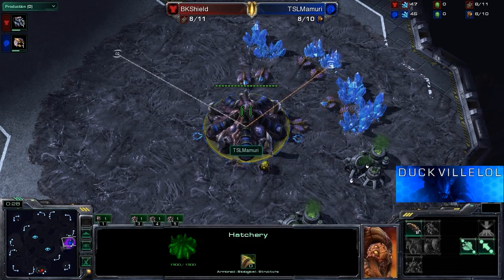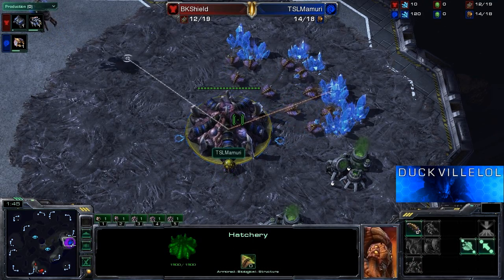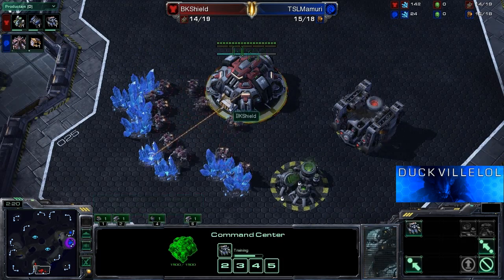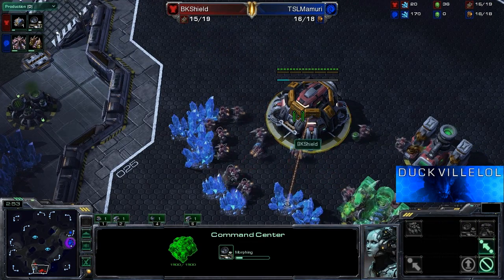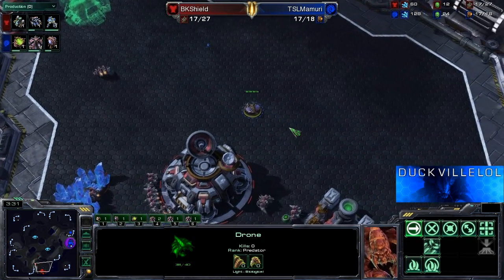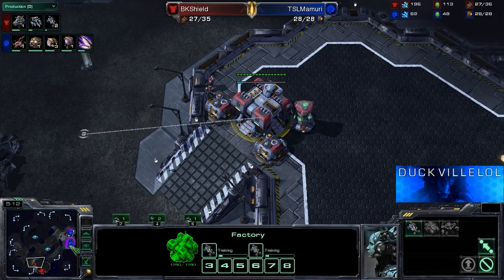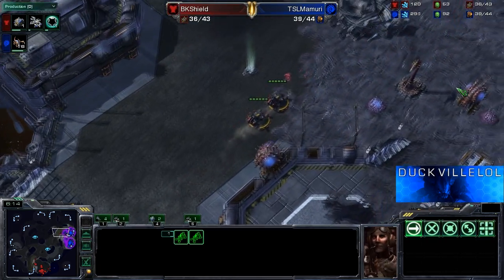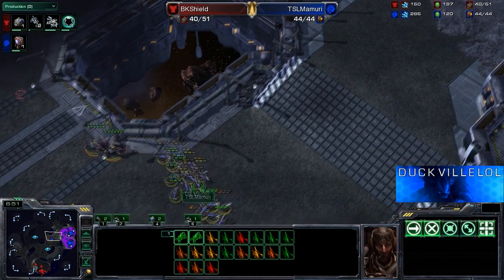TSLMamuri vs BKShield [ZvT] SC2 Game 3 - IPSL Season 2 Ro4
- NO BULLSHIT RANTING ABOUT SC2!